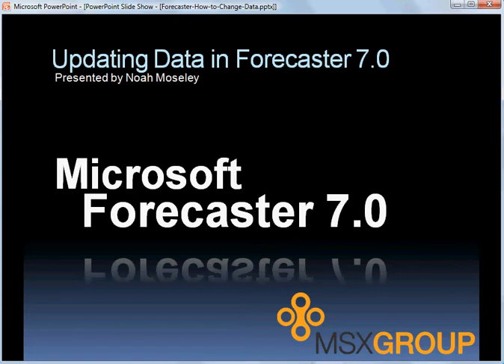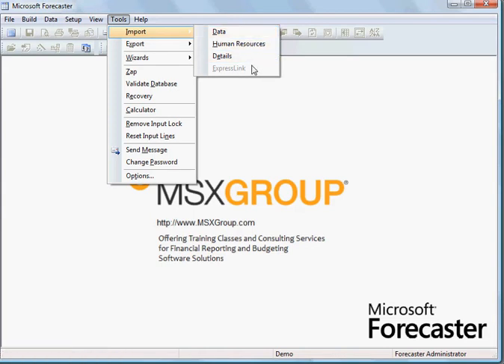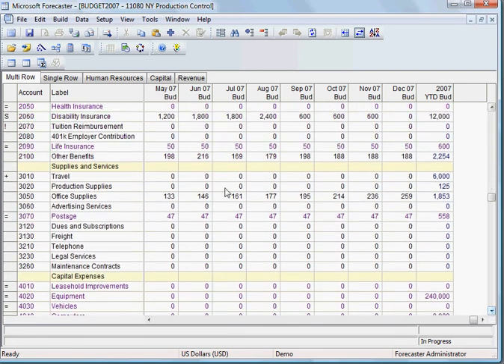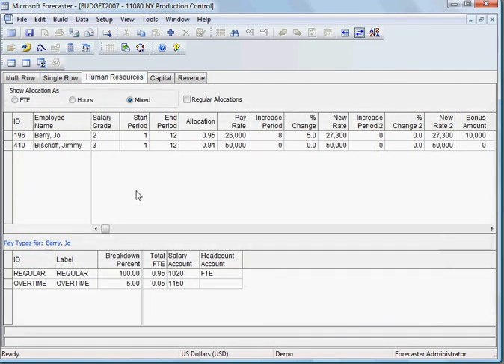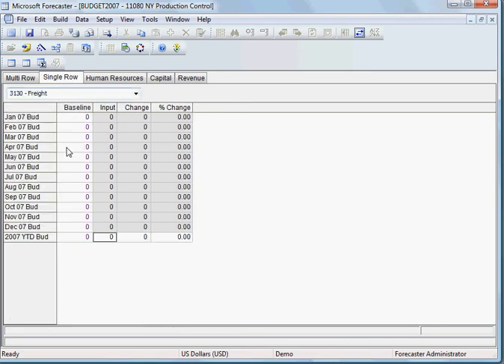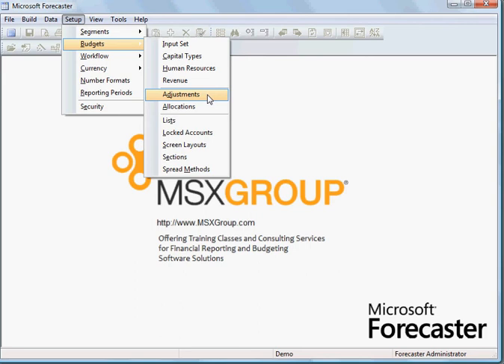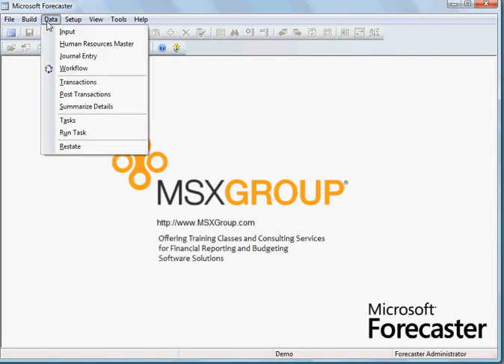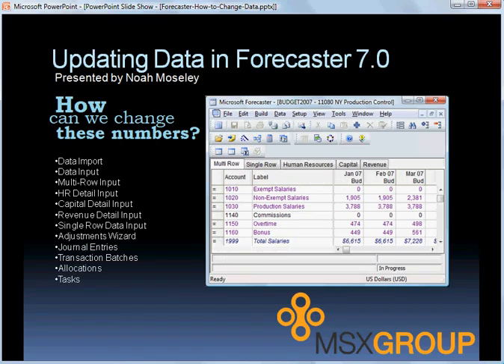Microsoft Forecaster 7.0 - How To Update Data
Microsoft Forecaster 7.0 has a lot of options for updating budget data. This is a quick discussion of the different options as an end user and as an administrator. This is presented by Noah Moseley of the MSX Group.